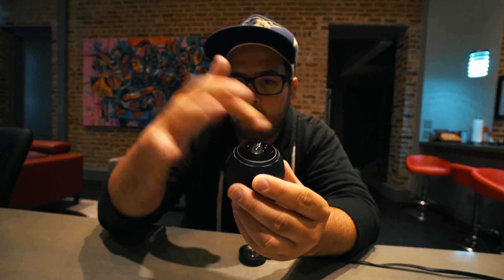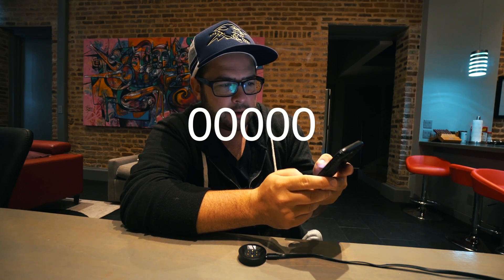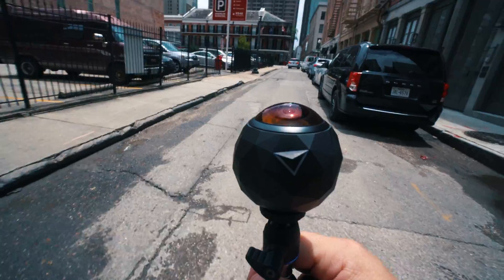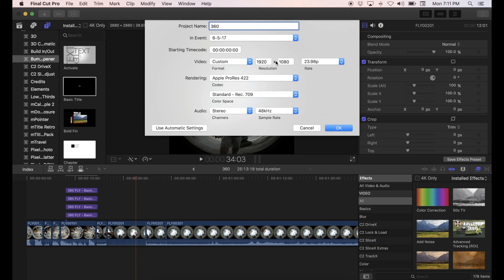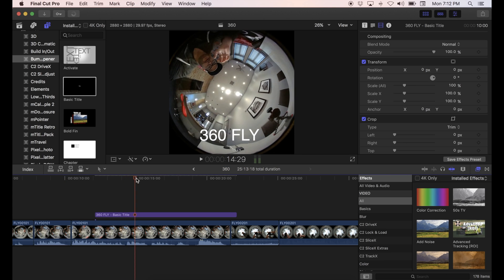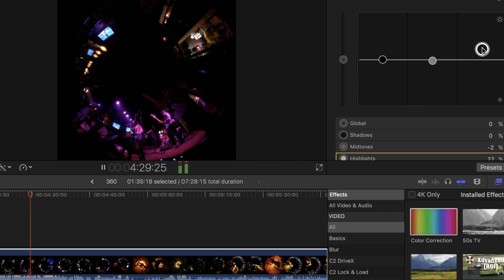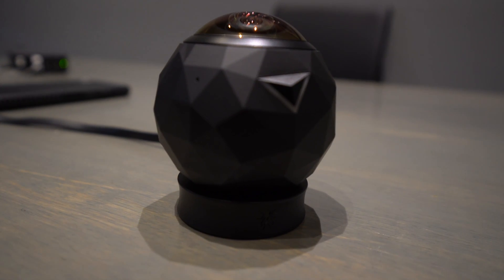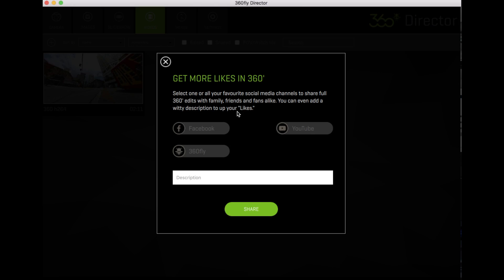Shoot and Edit 360 video in FCPX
Tuesday TechDay ep3
I review the 360fly 4k in New Orleans
showing how to shoot and edit... this video took me a crazy night of sleep away!